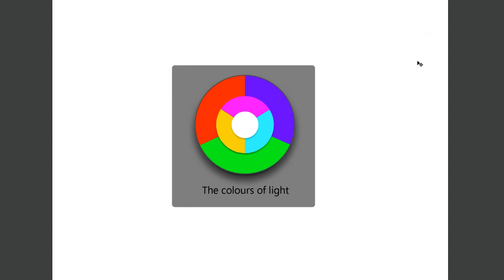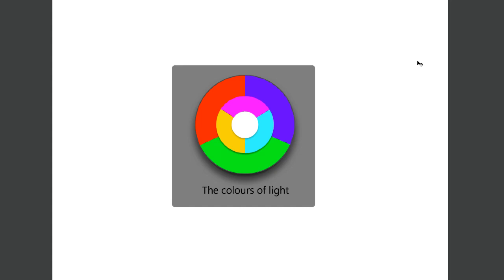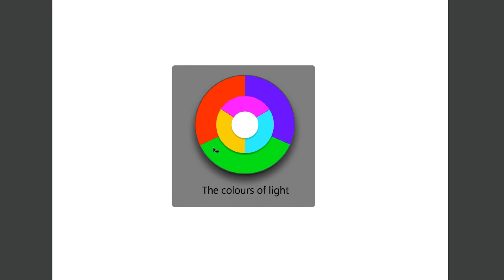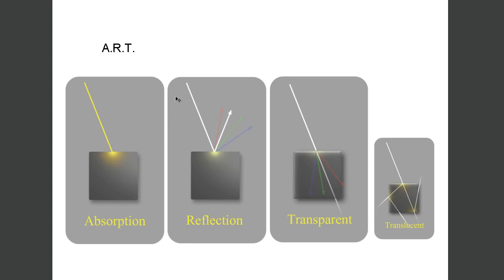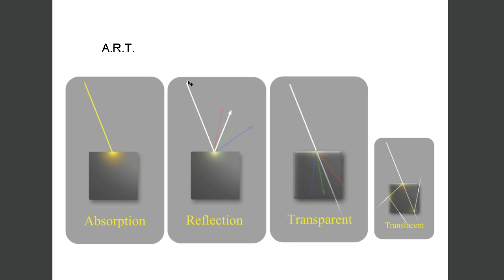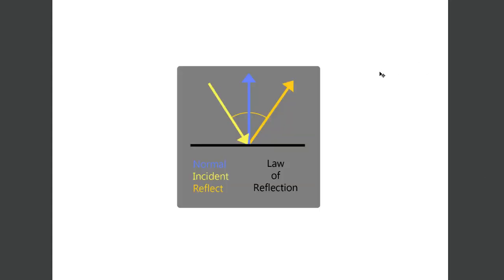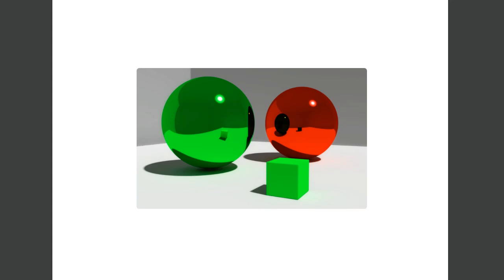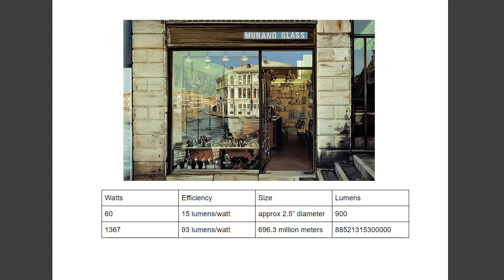Material and light theory for artists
If you are a 3D artist or painter, this video covers information you should have a passing familiarity with. How materials and light respond in the real world. If you know the rules, you can use them to problem solve artistic creations and maintain a believability in thes images. Even if these things do not exist in real life.

This video is a bit longer, and is usually something I discuss in a classroom setting. It might be useful to take notes, or review parts of this video at a later point. Maybe even take a break in between and think about what was said. When you have this information locked in your brain, you will be unstoppable :D

Hopefully you've enjoyed the information.